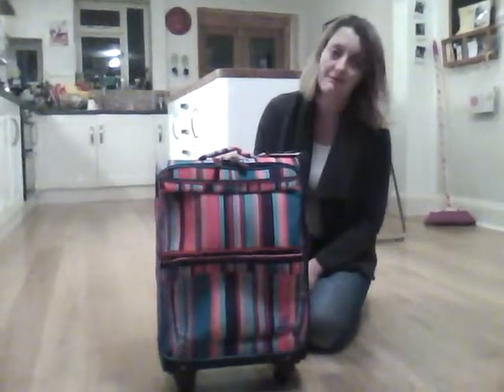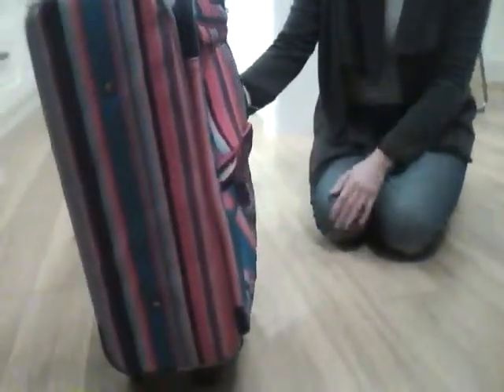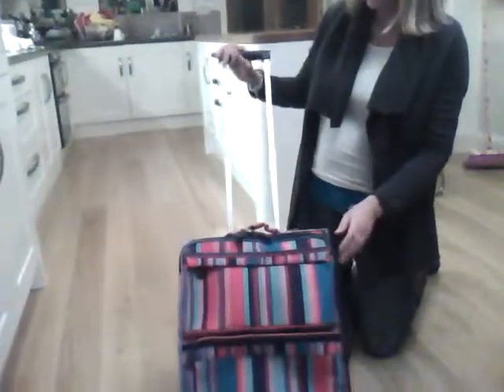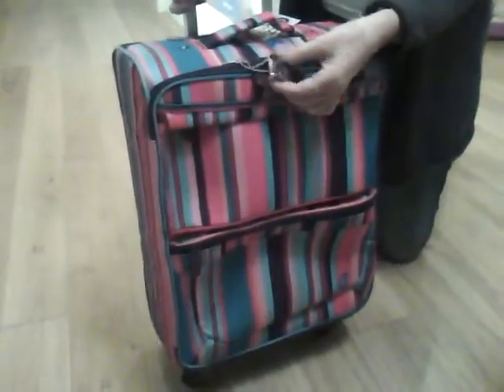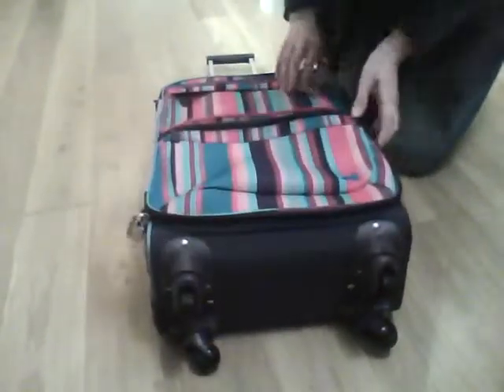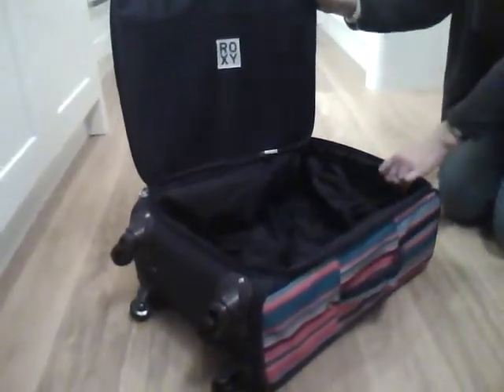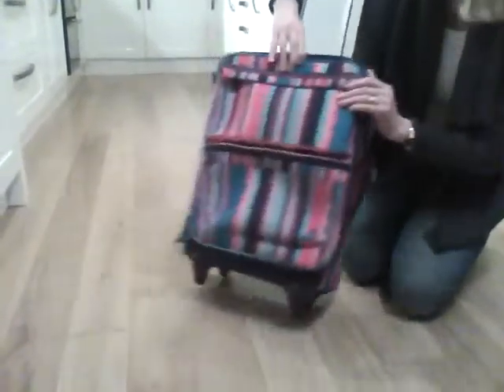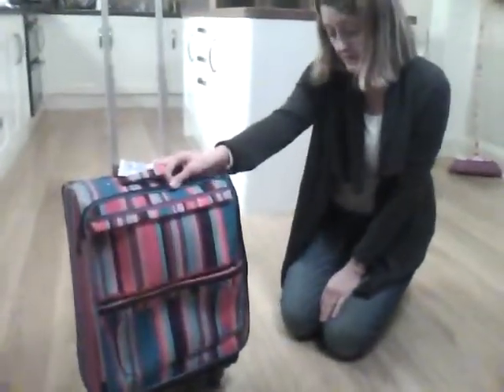Roxy Must Go Girl's Trolley Case - Stripes